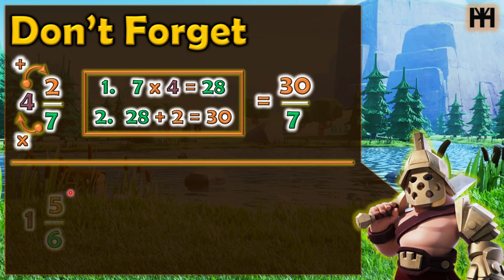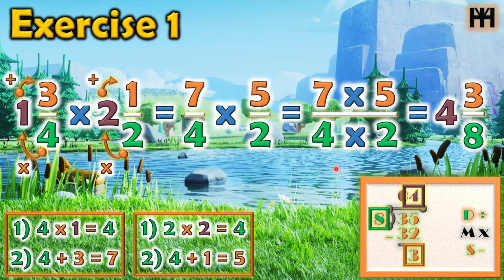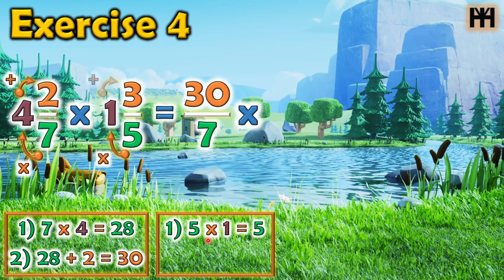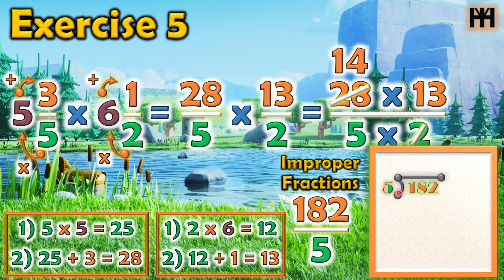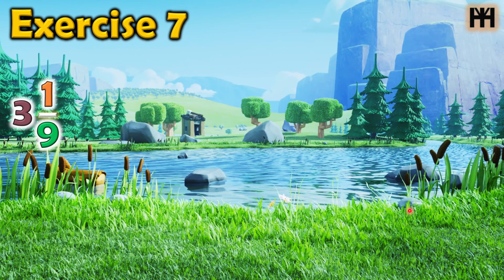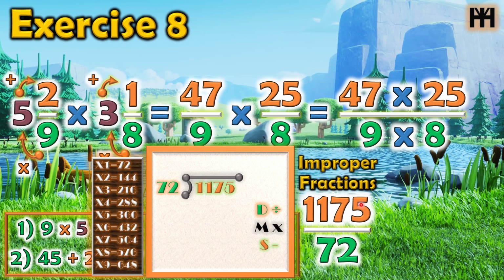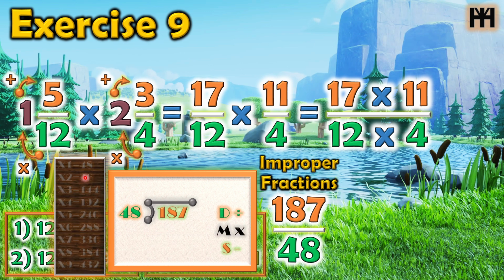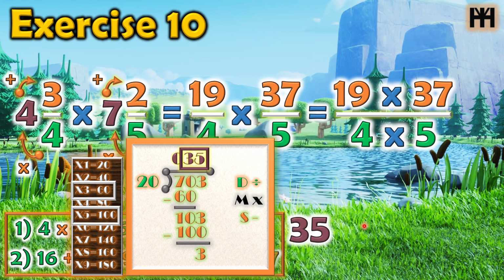Grade 5 Multiplying Mixed Numbers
Book Yorkenvision Math Volume 2 Topic 11

Best Regards
Hossam Refky